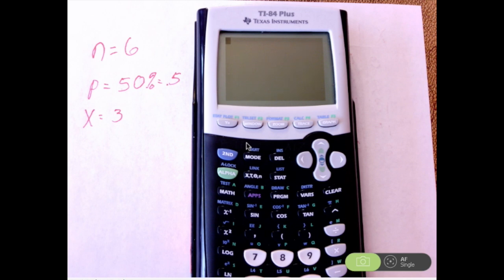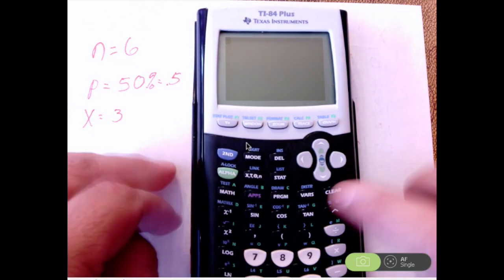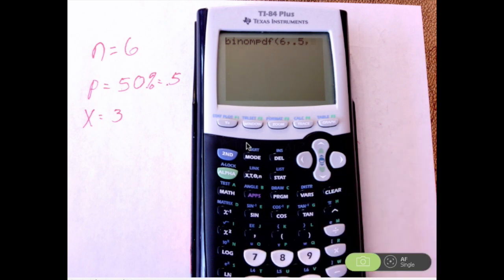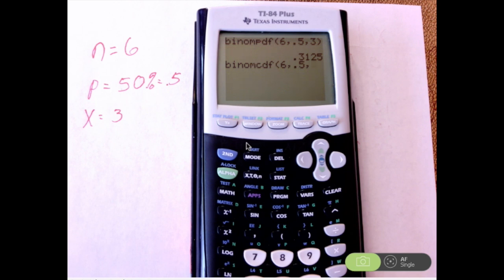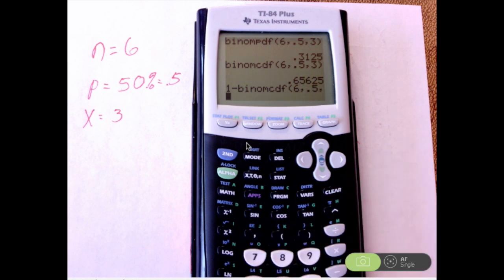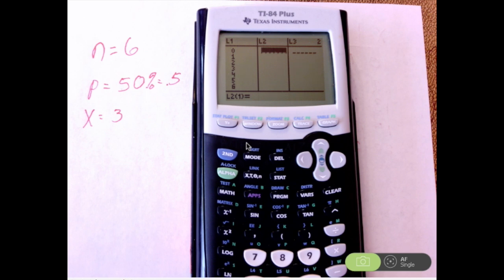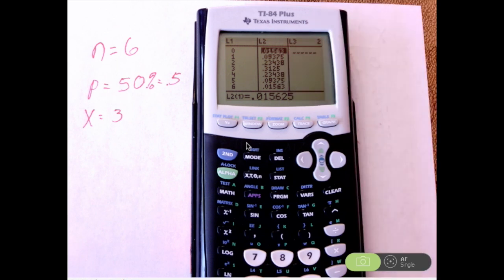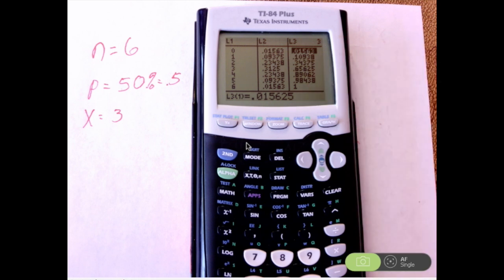binomial probability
This video is about binomial probability